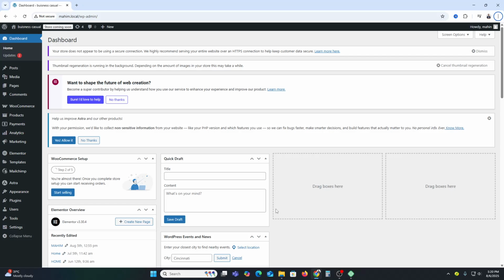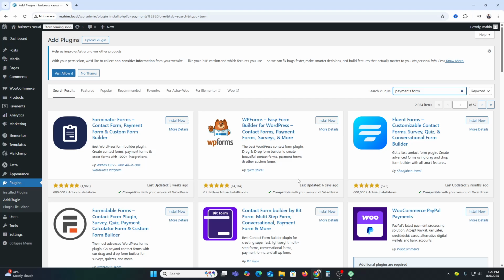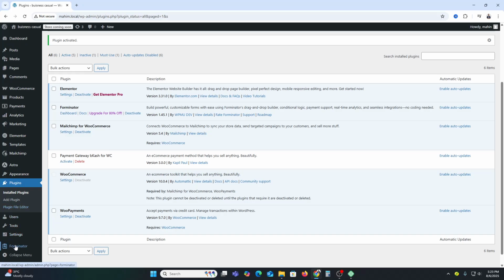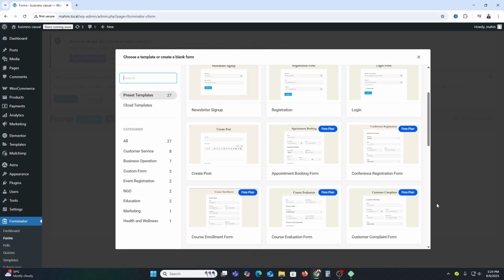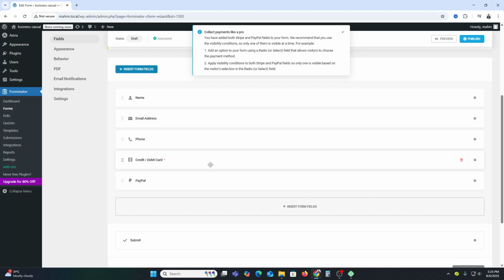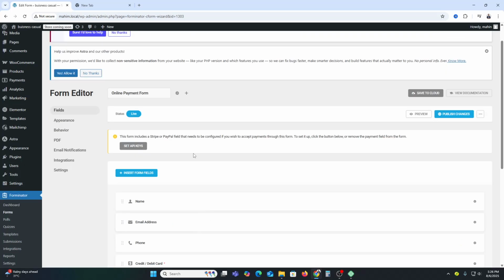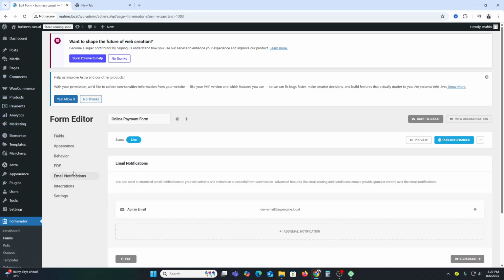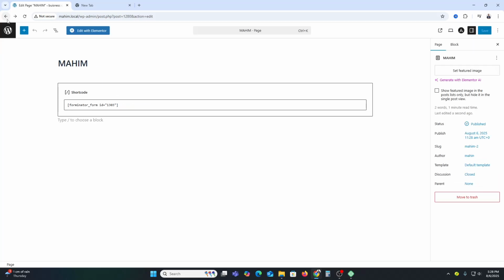How To Create Payment Forms In WordPress 2025 (Using This Plugin)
How To Create Payment Forms In WordPress Using This Plugin
In this video, you will learn How To Create Payment Forms In WordPress Using This Plugin step by step. We’ll show you how to easily build a payment form, connect it with your website, and accept online payments securely. This WordPress tutorial will guide you through using a payment form plugin, customizing form fields, and setting up integrations for smooth transactions. Whether you’re running an online store, service business, or donation site, this method will help you create professional WordPress payment forms without coding.